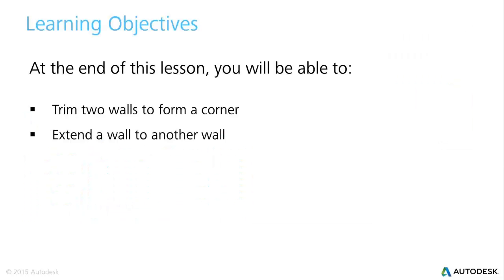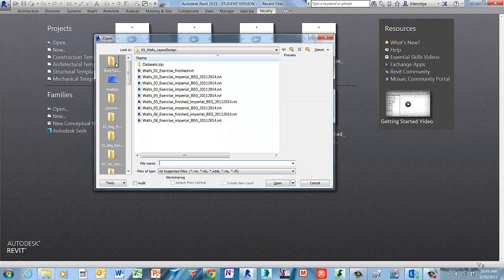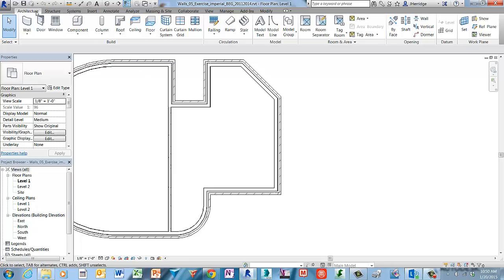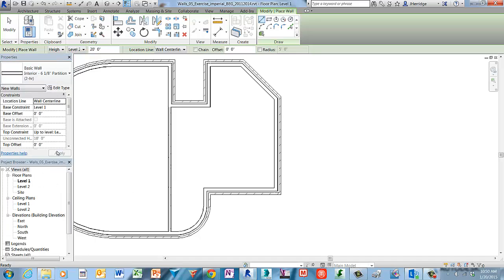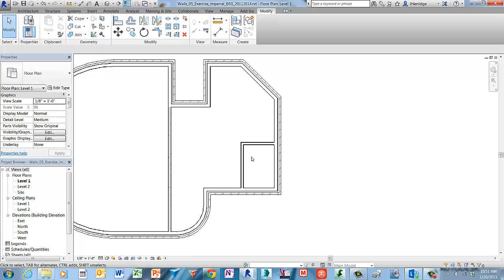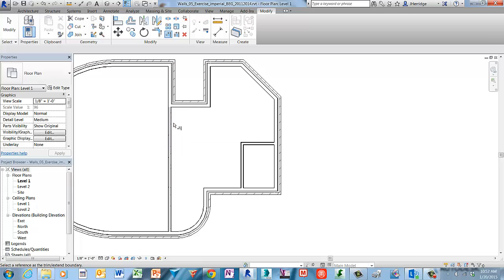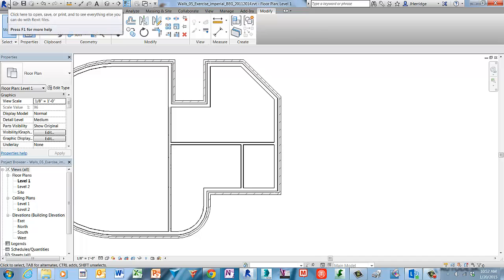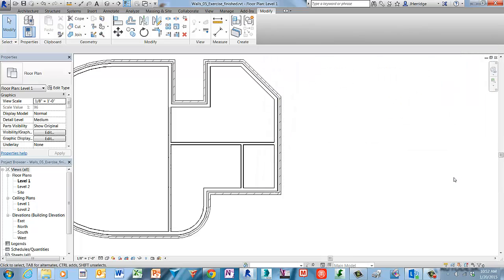Module 3: Exercise 5: Wall Trim Tool